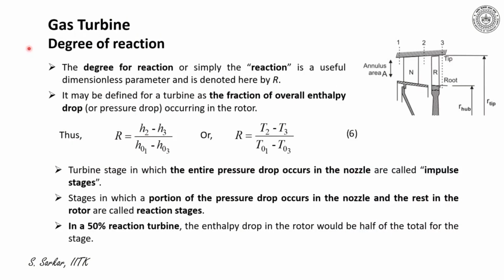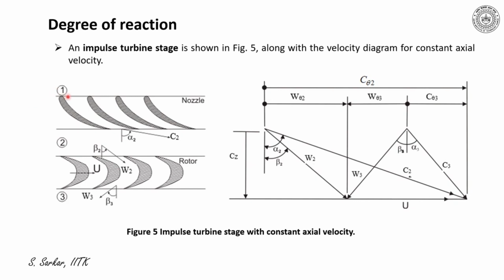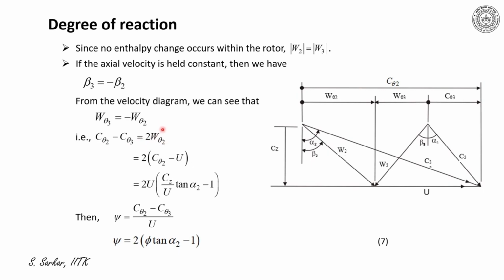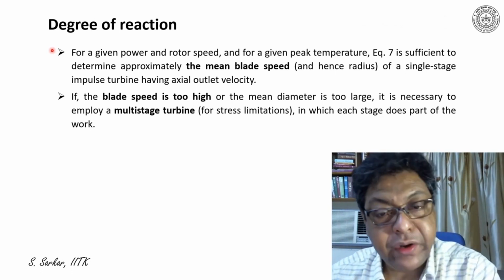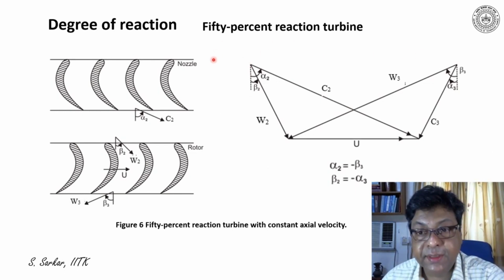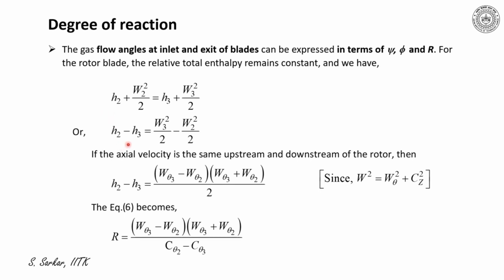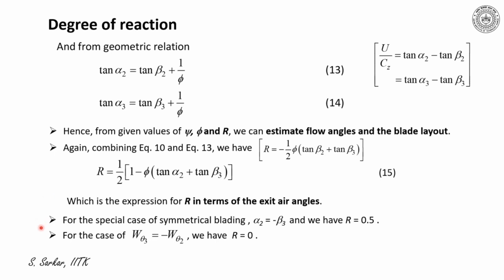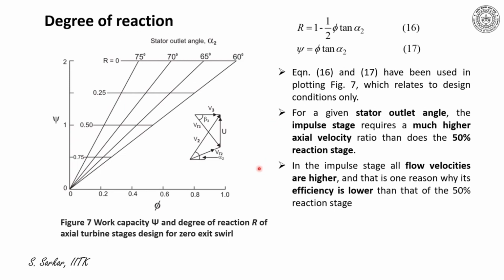Lec 33: Axial Flow Turbine II